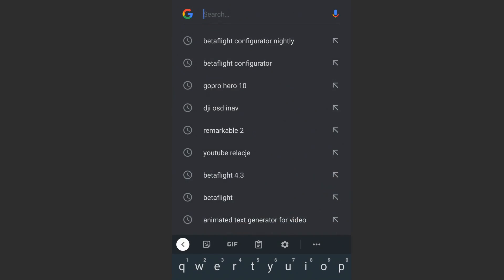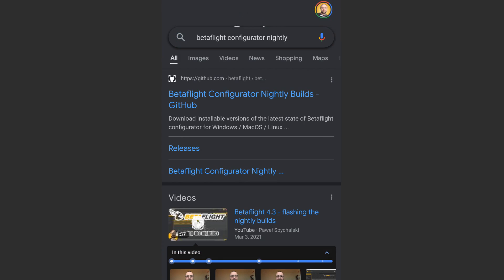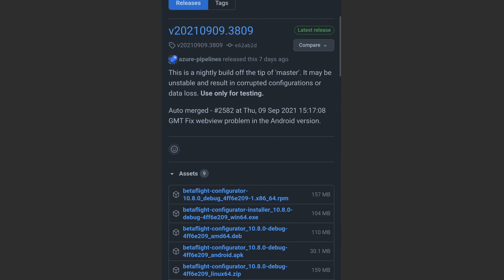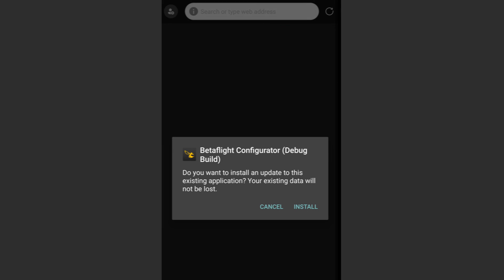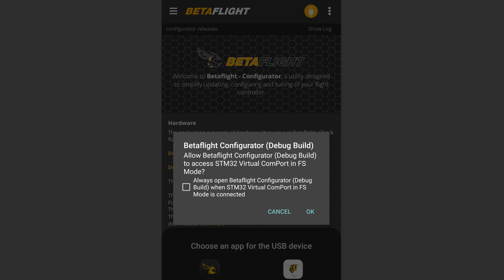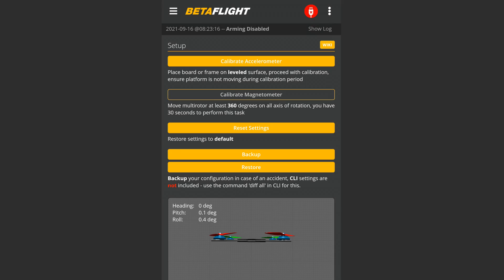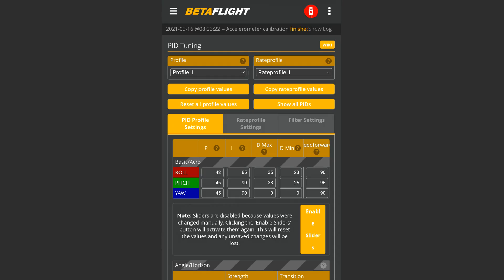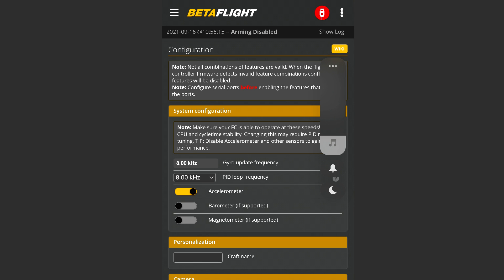Betaflight Android Smartphone App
Betaflight Configurator is available not only for desktop and laptop applications. For some time you can use it on your Android smartphone as well.